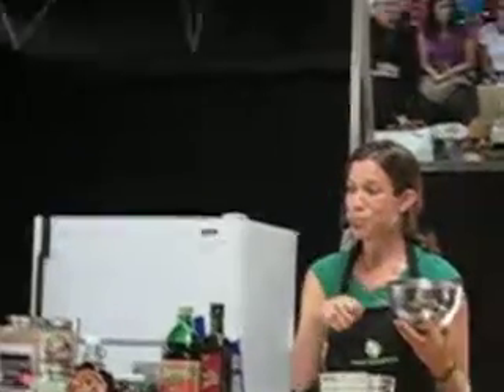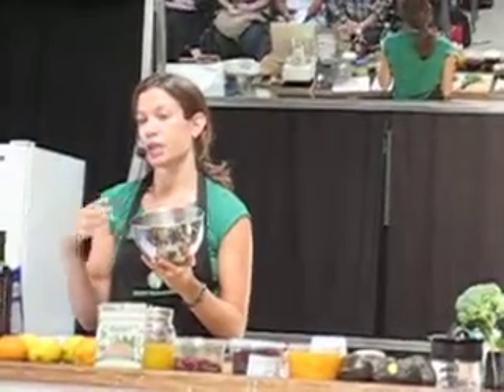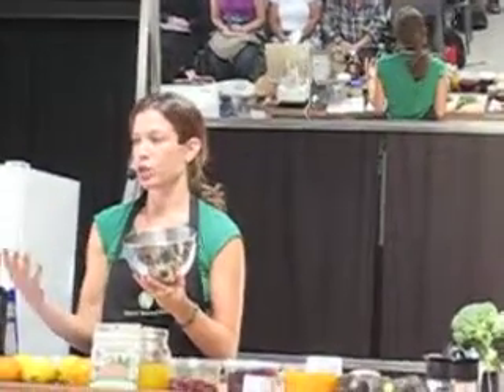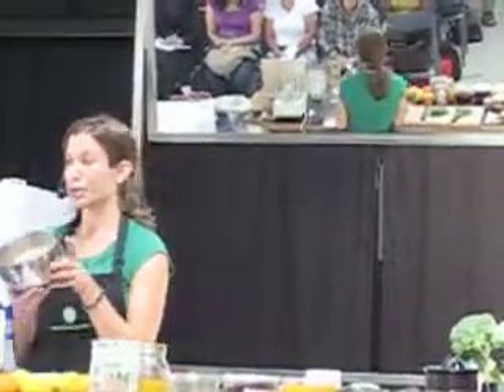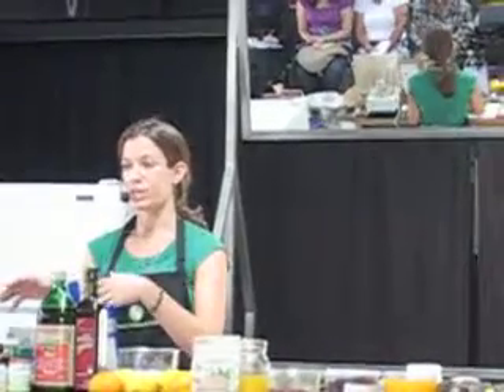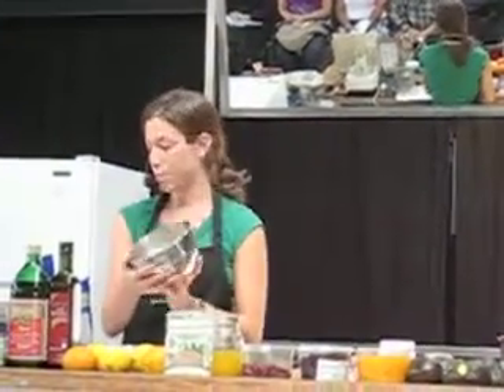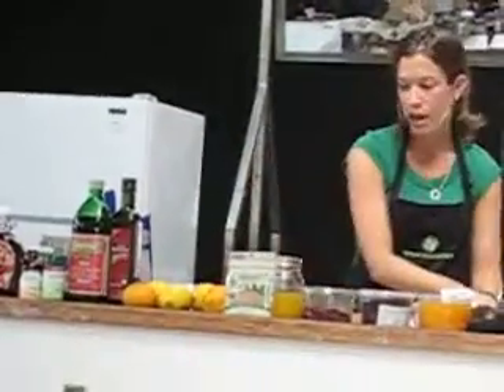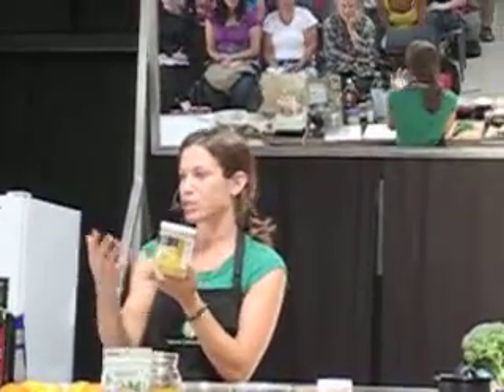Marni Wasserman at Toronto Vegetarian Food Fair- White Bean and Dill Dip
How to cook white beans and blend them into a creamy dip!